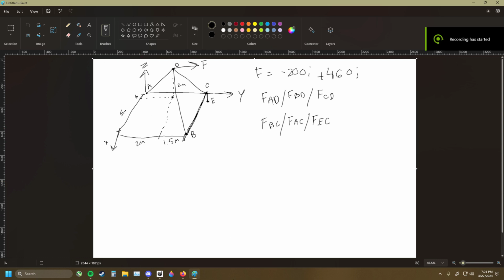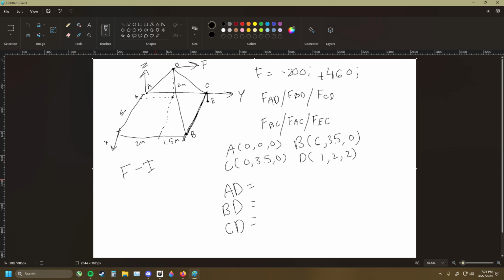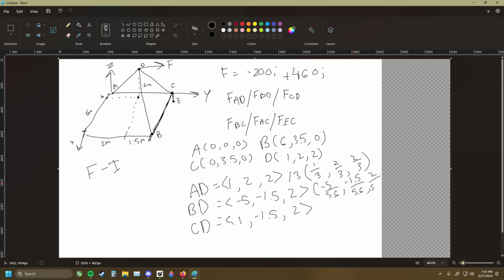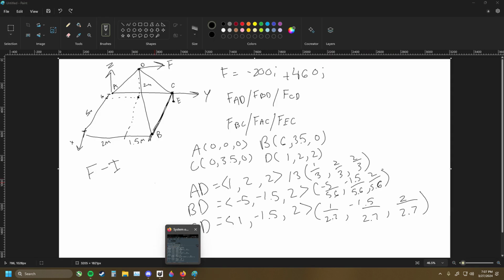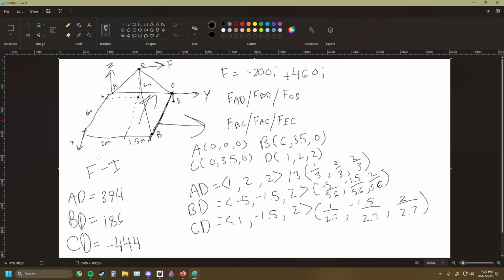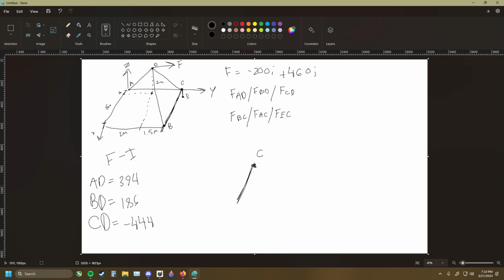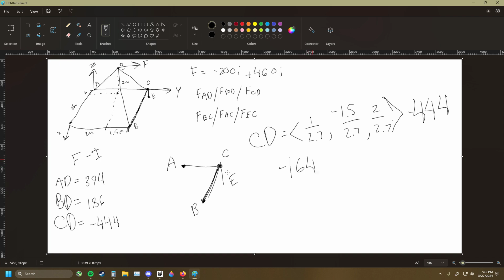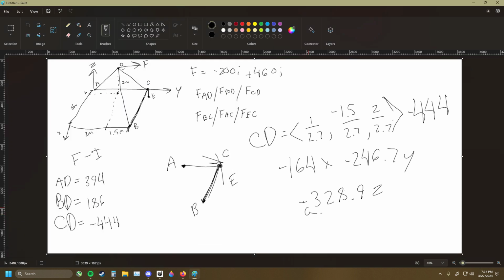Consider the truss shown. The truss is supported by ball-and-socket joints at A, B, and E.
Consider the truss shown in (Figure 1). The truss is supported by ball-and-socket joints at A, B, and E. Set F={−200i+460j}N. Hint:The support reaction at E acts along member EC.

Statics problem pearson